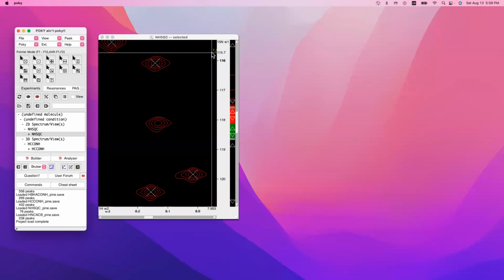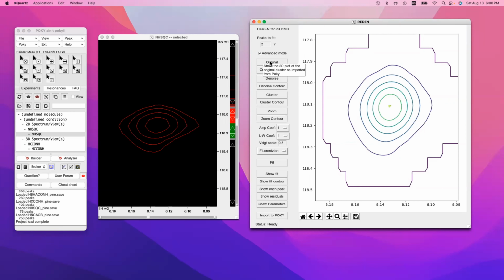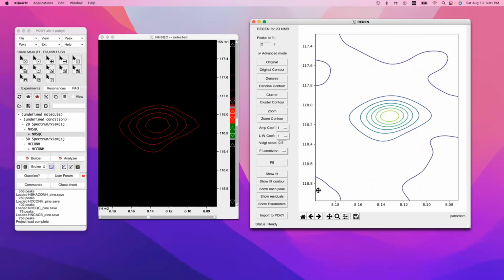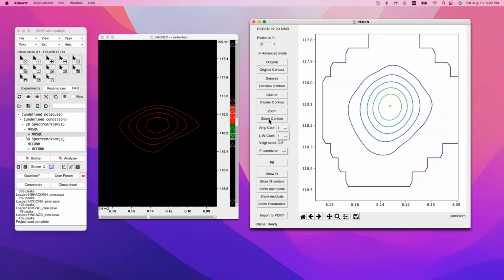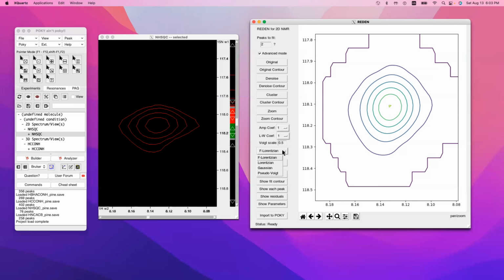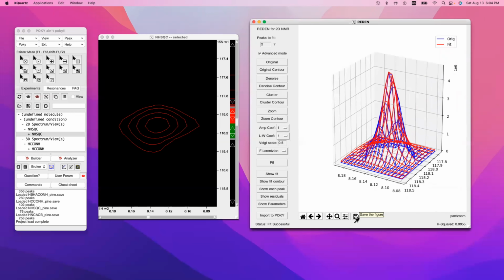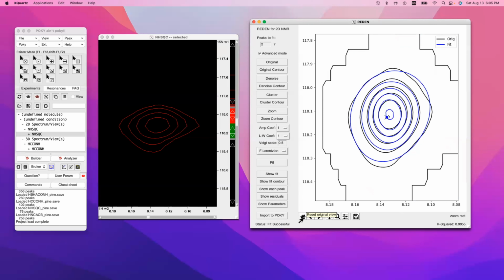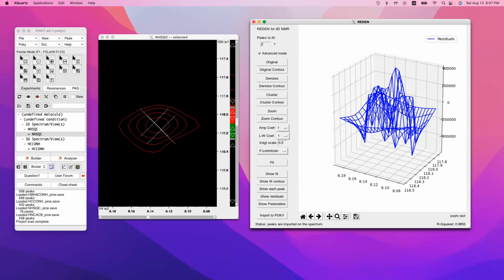REDEN Advanced 2D Peak Decomposition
REDEN is a plugin of POKY (two-letter-code re) performing peak simulation, fitting and decomposition.